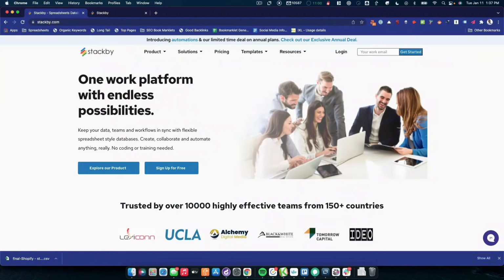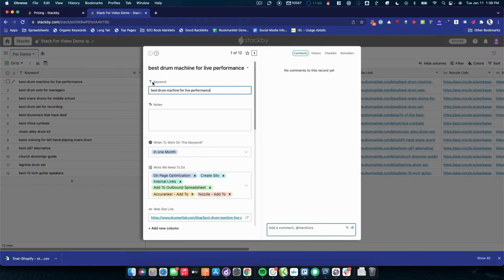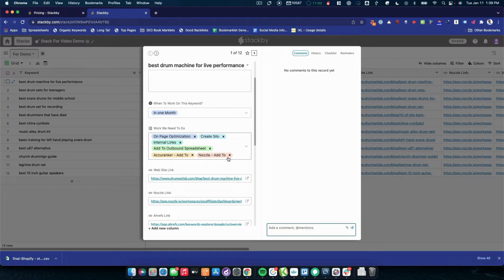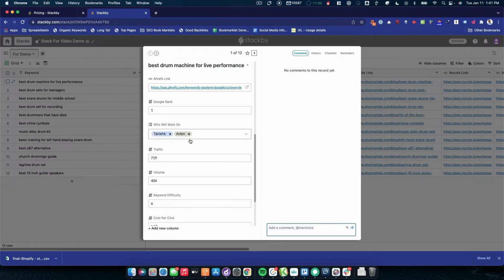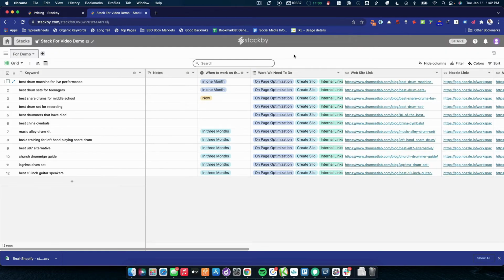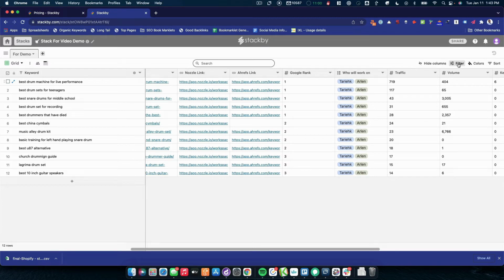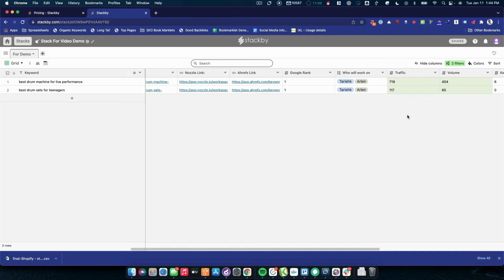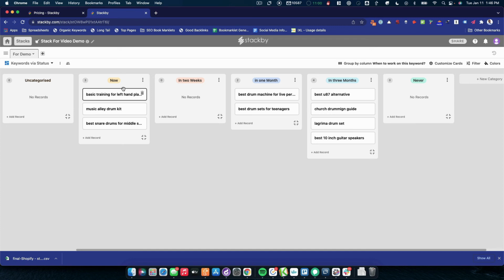Using Stackby To Organize Your Keywords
Did you know that by organizing your keywords could greatly increase your website traffic?  With so many keywords and keyword combination that hour site can rank for, if your are not organized you could be missing out on some quick wins. In this video I break down how you can efficiently organize your keywords using a tool called Stackby.

With over 20 years of experience managing and running various aspects of the company, Tariehk has a wealth of information that he can share. His current responsibilities involve leading all digital marketing and SEO for the company as well as product development.